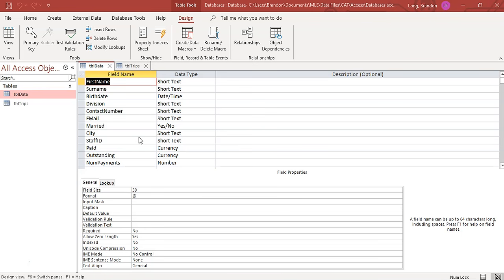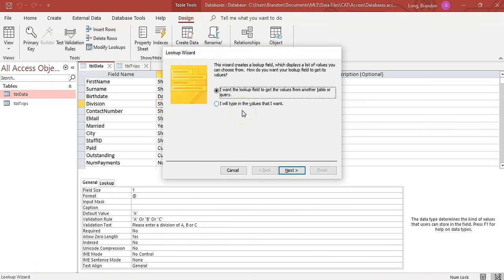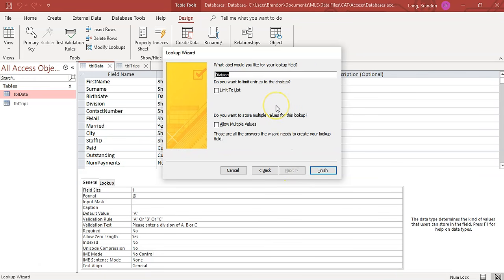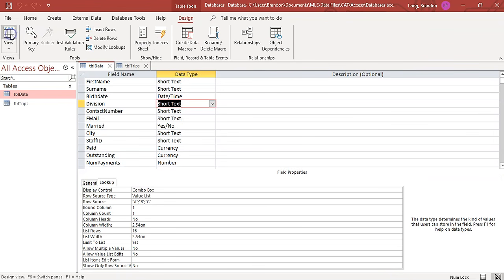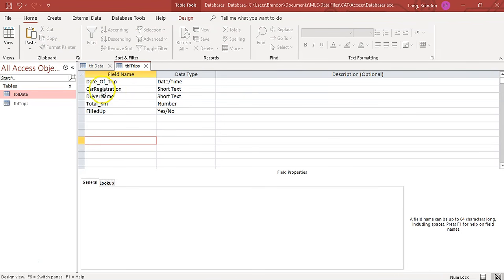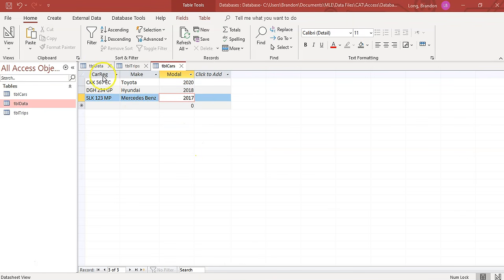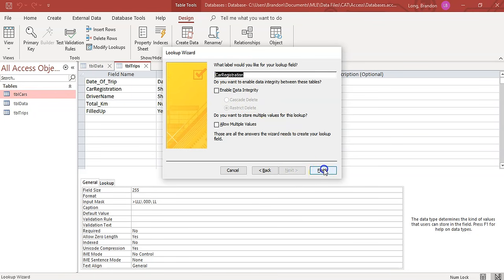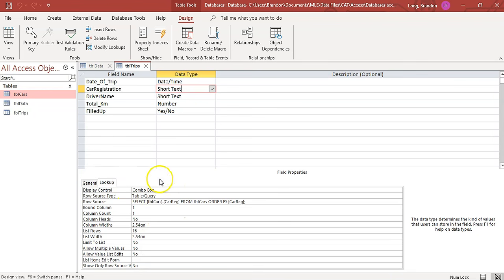MS Access - Tables Part 4: Lookup Wizard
This video covers how to limit a user entering from a list of possible values into a field of a database table in Microsoft Access. Maybe you want the user to see a combo box list of options for a specific field. We use a Lookup Wizard for this.